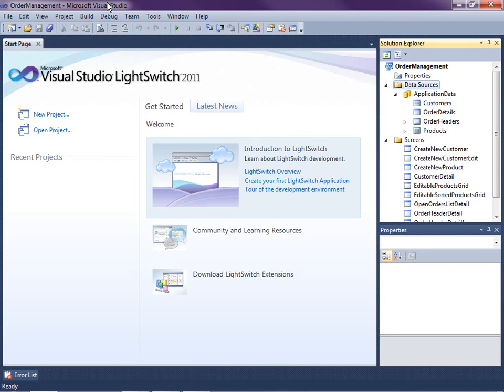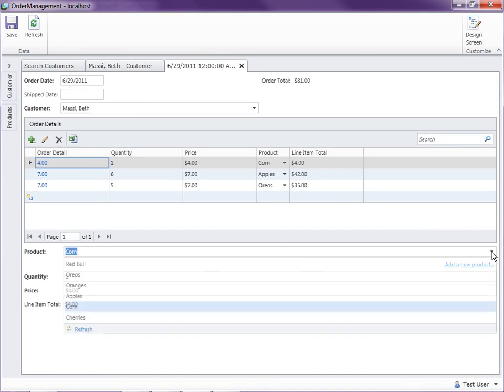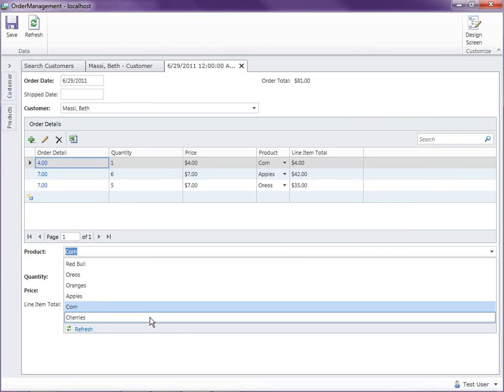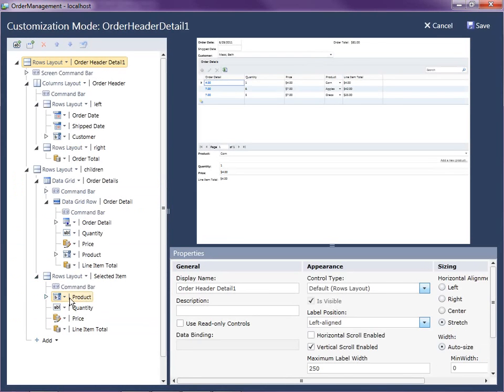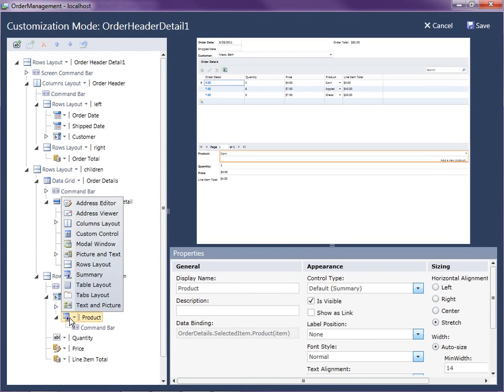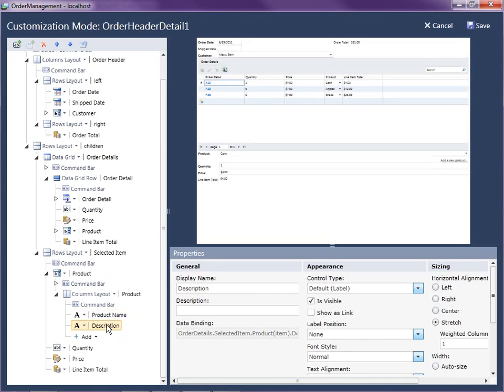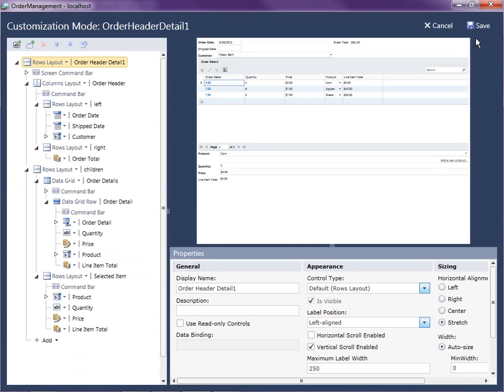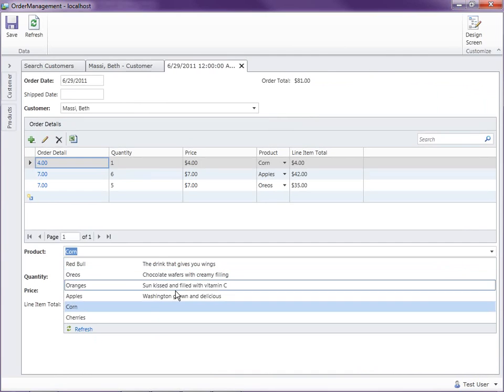#22 - How Do I: Show Multiple Columns in an Auto-Complete Dropdown Box?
About This Video:

Visual Studio LightSwitch supports custom layouts on most controls on screens. In this video you will see how you can change the layout of an auto-complete dropdown box in order to display multiple columns.

To discuss and ask questions about this video, go to the Visual Studio LightSwitch - General forum.